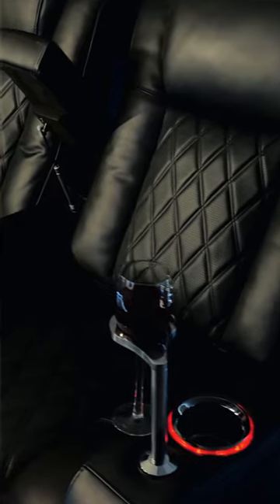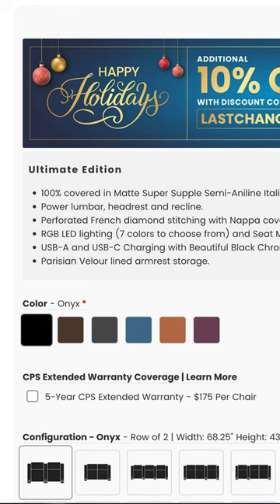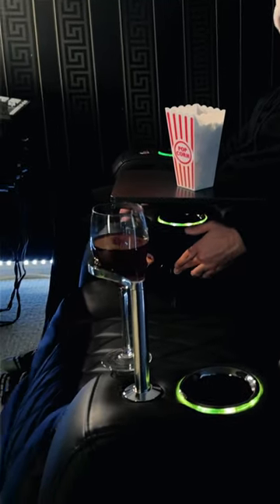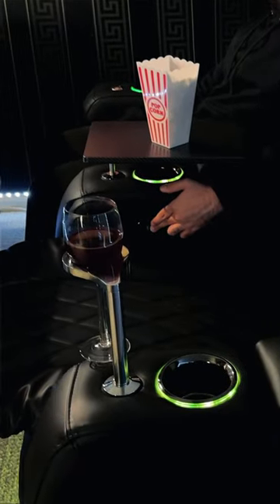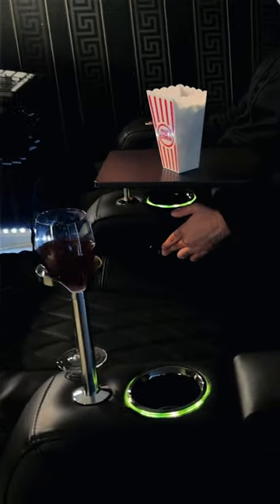Valencia has the best Home Theater seats! 🎥🍿